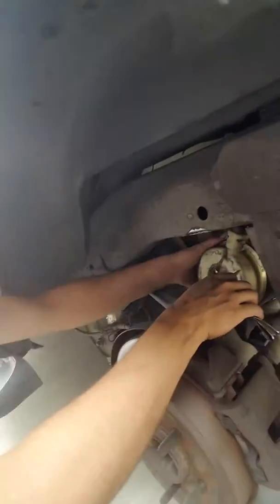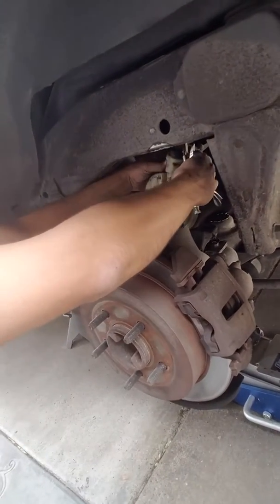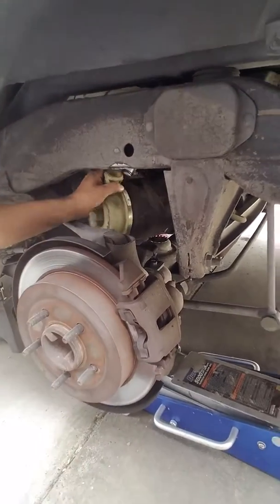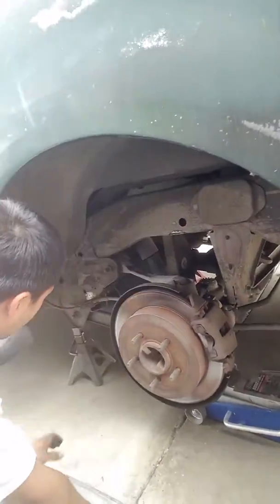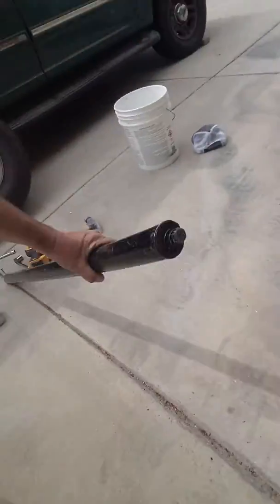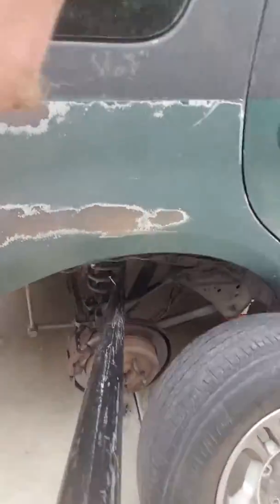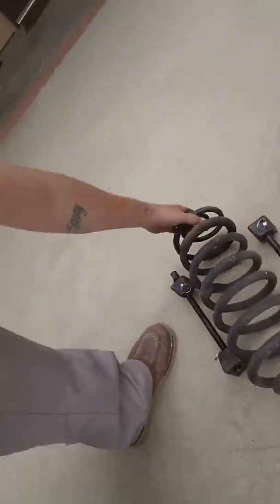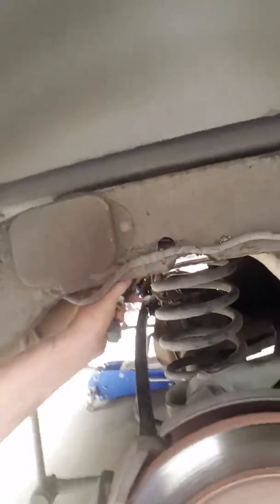Ford expedition air bag/coil conversion for 42 bucks ese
Air bag to cool conversation on a 2000 Ford expedition for 42 bucks.